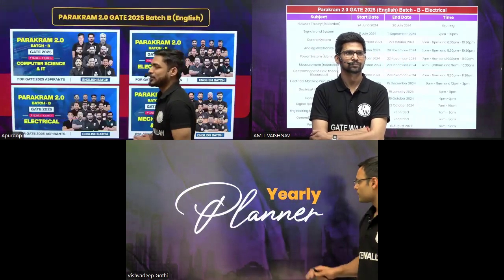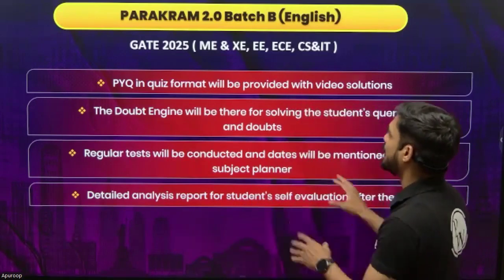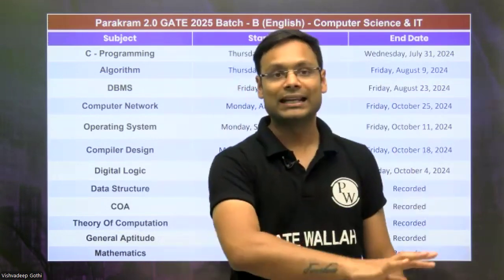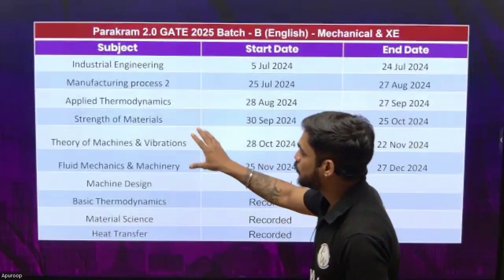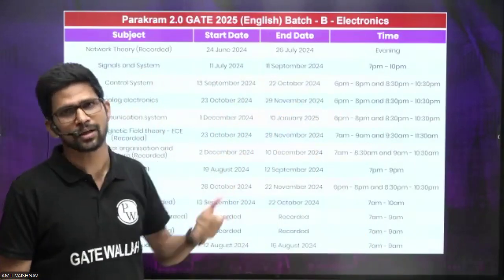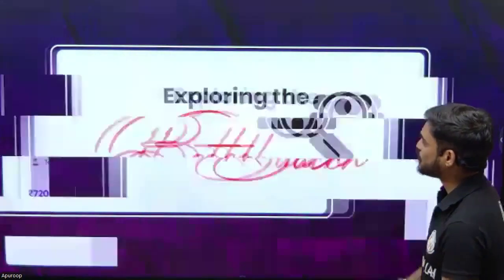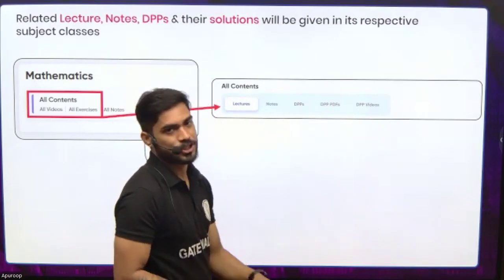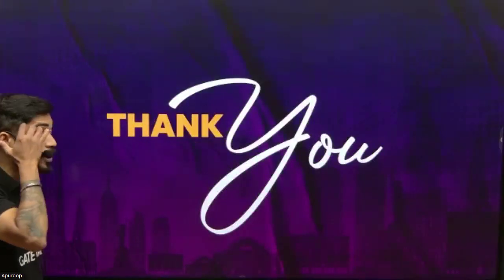Orientation Session | Parakram 2.0 GATE 2025 Batch - B (English) - CS | EE | ECE | ME | XE